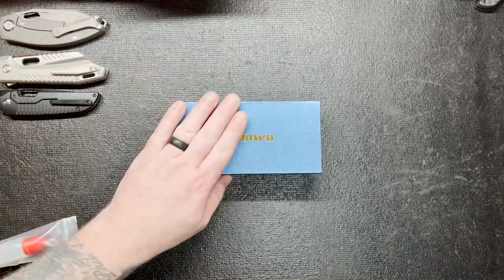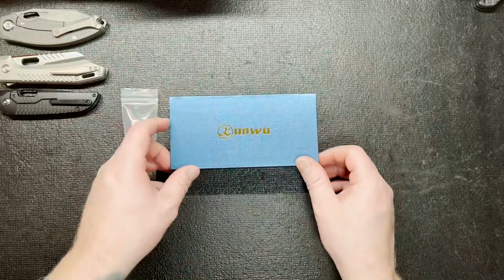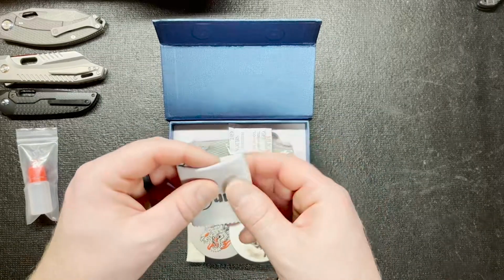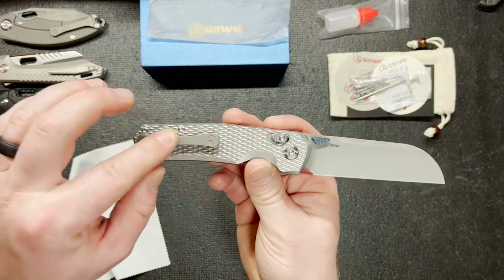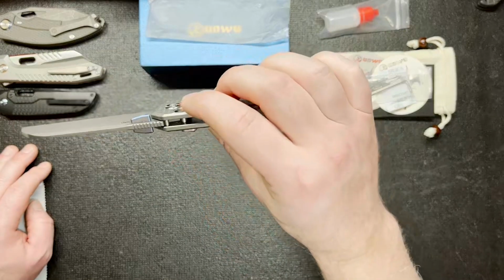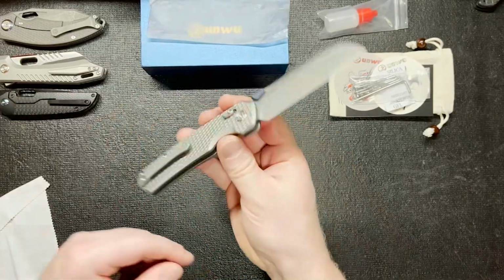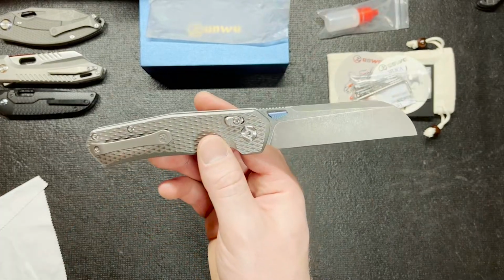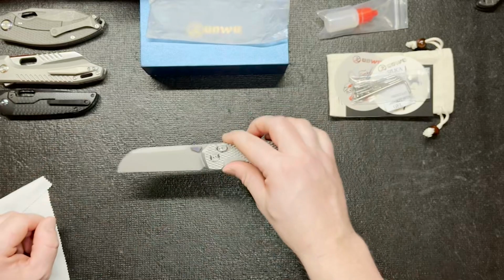Checking Out Kunwu's Chad, The Brother Of Their S-Tao Knife!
Another phenomenal knife by Kunwu and T=this may be my favorite at the moment. It changes daily as they are all great knives.